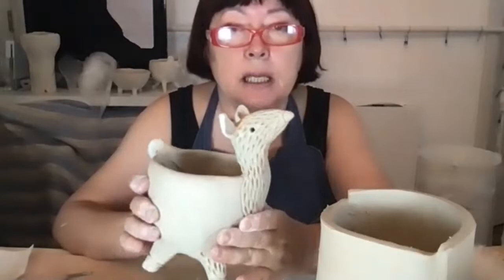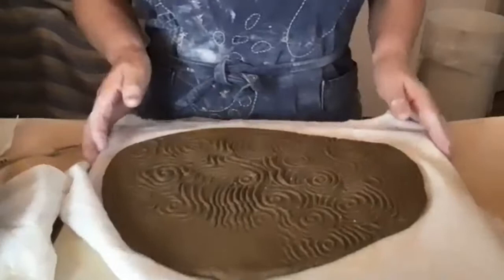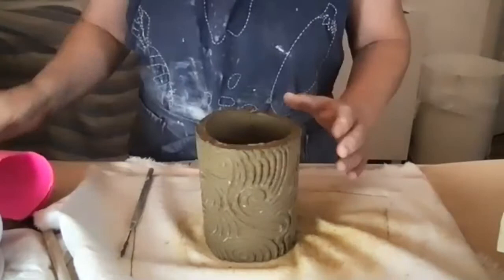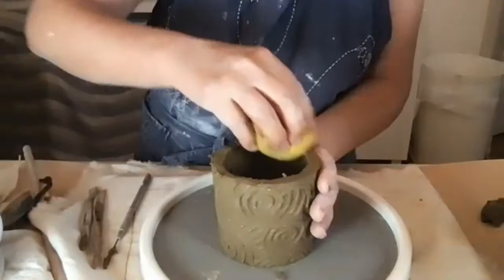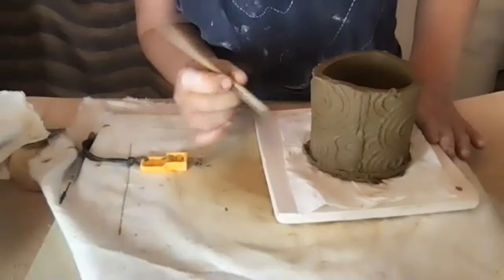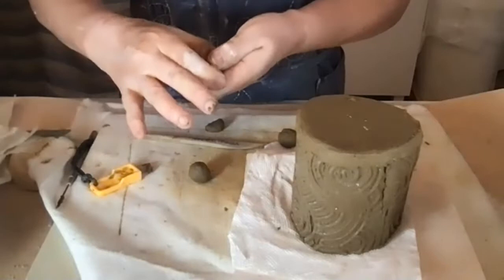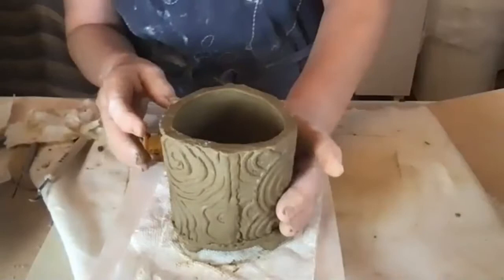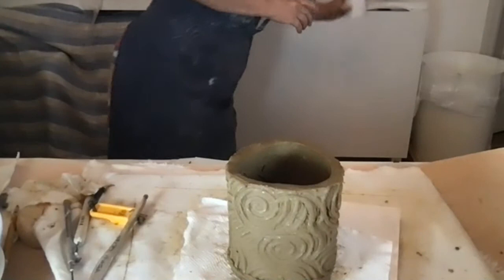Clay Hand Building Small Plant Pots (July 27, 2021)